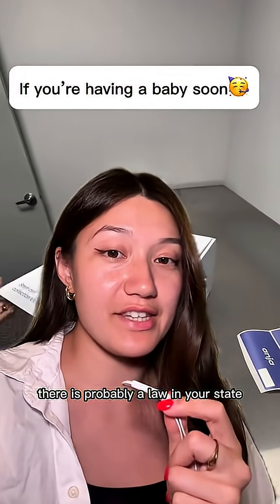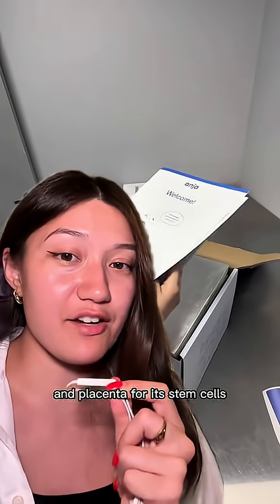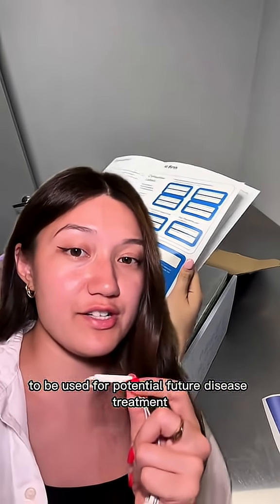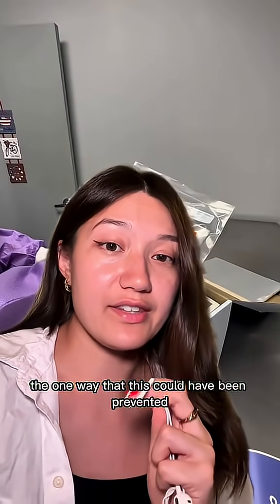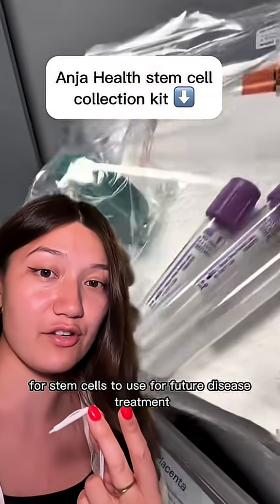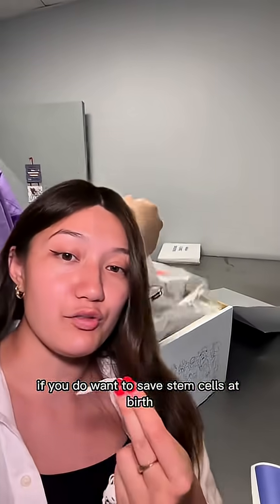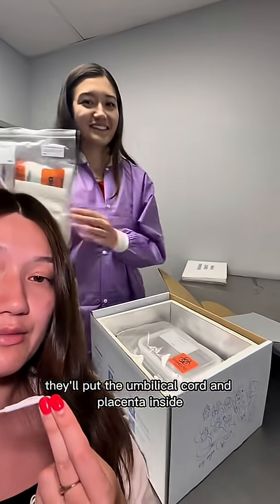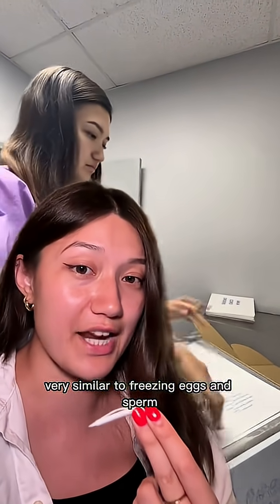There's probably a law in your state that says you should be informed about this!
ADD SHORT DESCRIPTION HERE